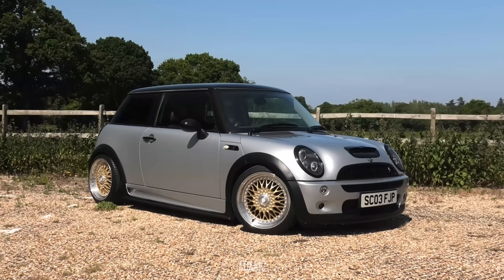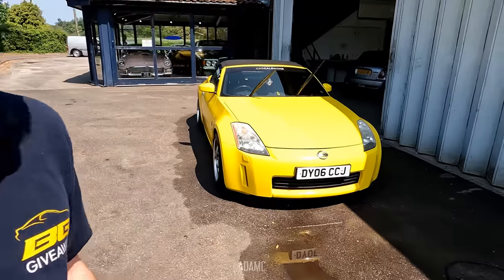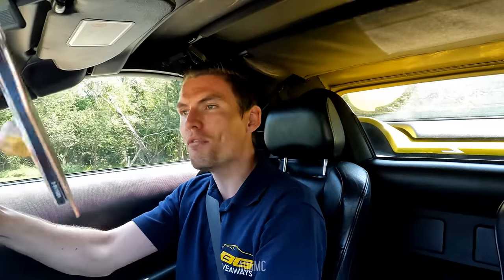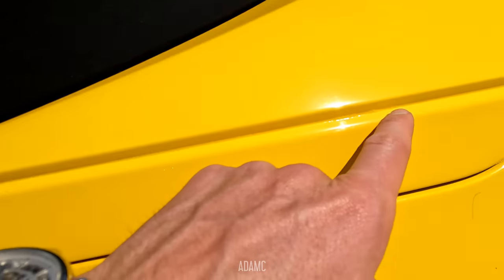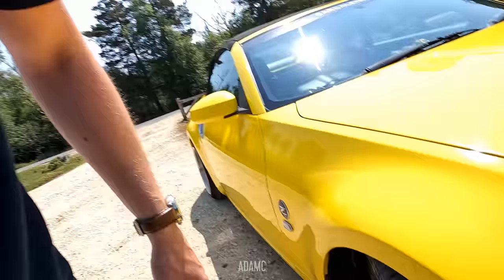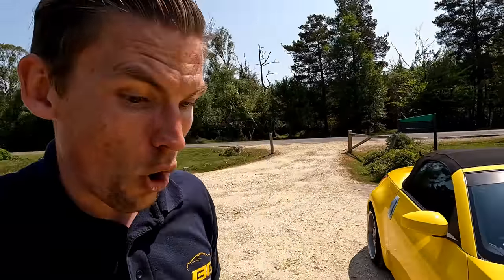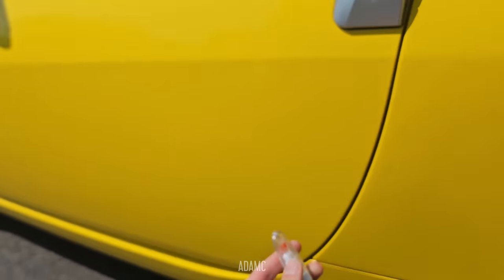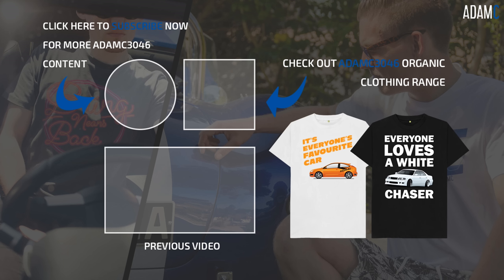1 Year With a Wrapped Car as a Daily Driver!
WIN this Mini Cooper S for the price of a pint

I took the @bggiveaways Mini Cooper S back to Beaulieu Garage to collect my daily driver, my yellow Nissan 350Z that was wrapped expertly by Cardusio just over a year ago. So I thought I'd show what it's like after a year, including a little error on my part!